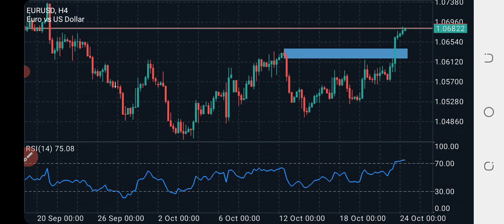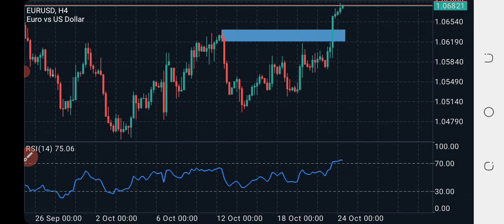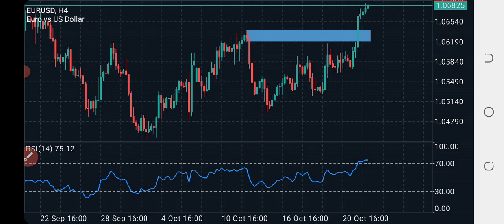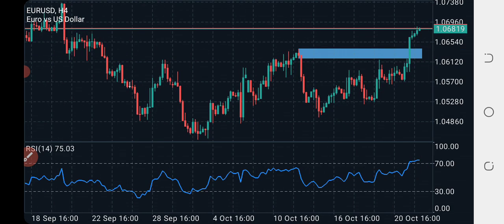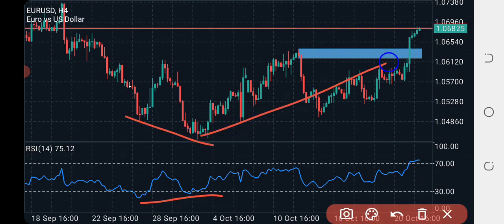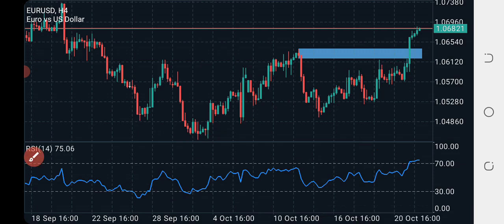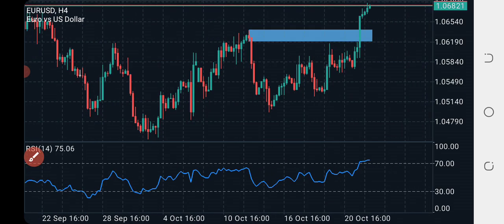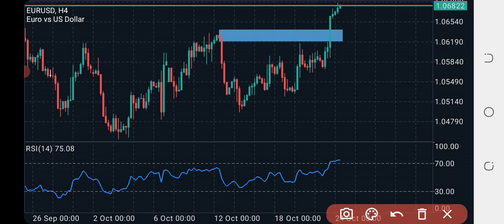Foreign exchange market technical analysis today gbpusd eurusd forecast today 24/10/2023